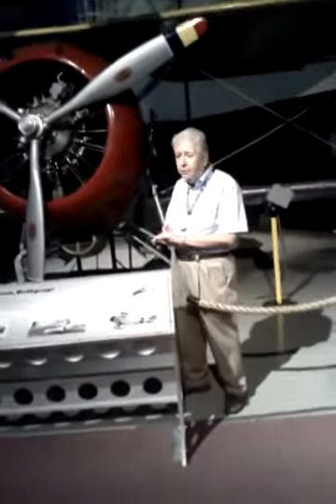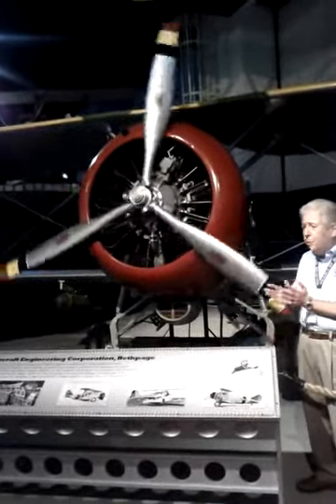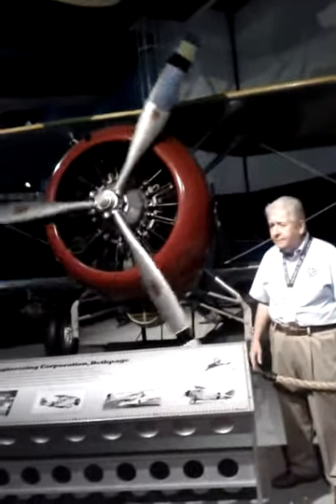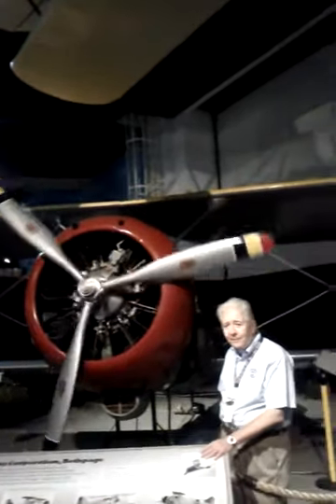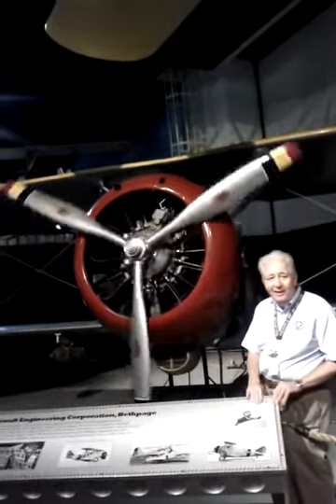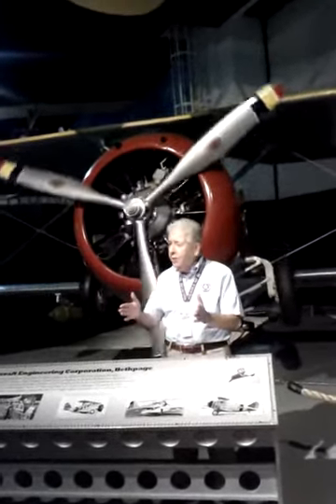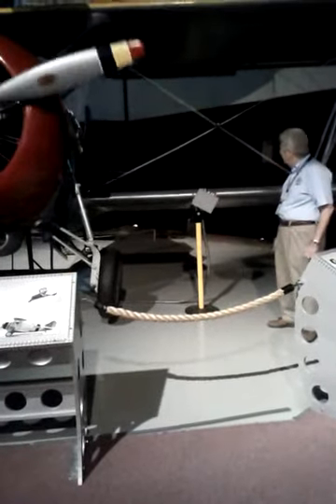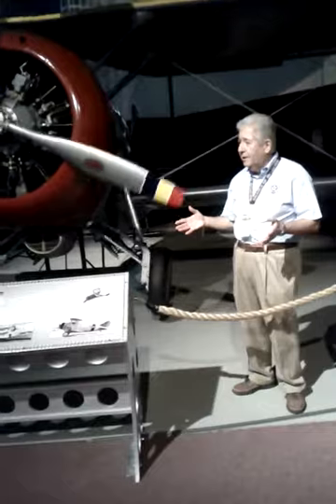Cradle of aviation museum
This is someone giving us a presentation at the Cradle of Aviation Museum in Garden City, NY. Remember Echevarriatravel.com we specialize in all travel, especially our own backyard, Long Island, NY. From our museums to our wineries.